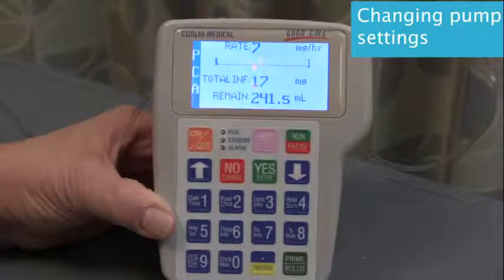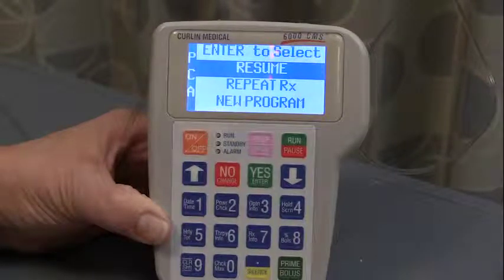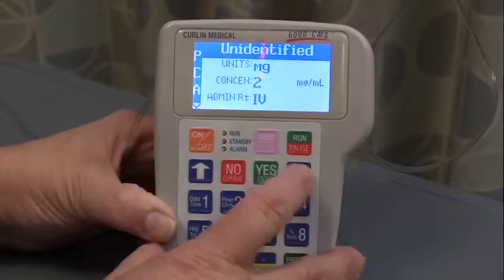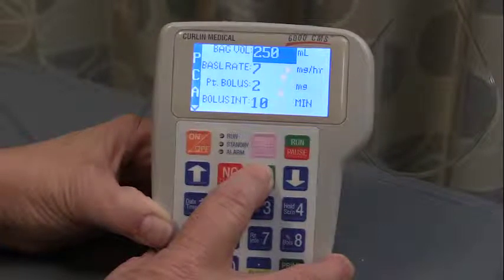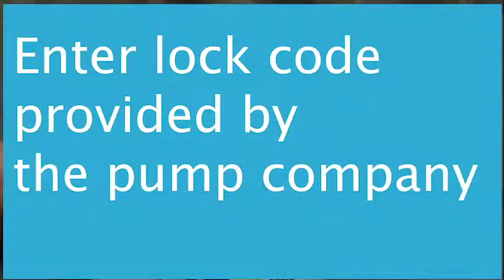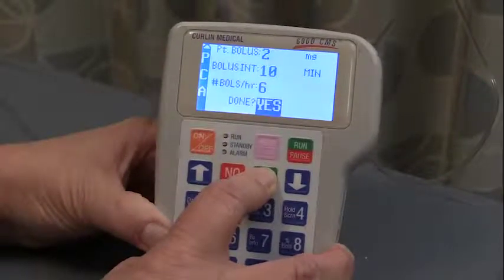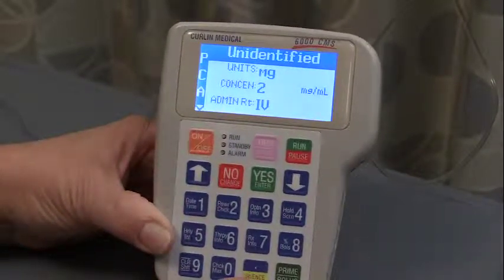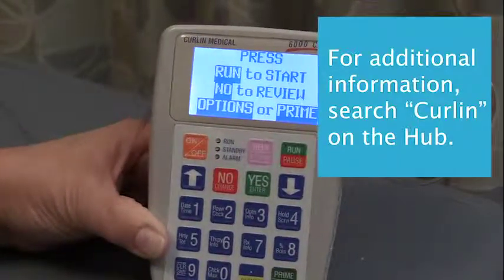How to Use the Curlin Pump 6000 Changing Pump Settings